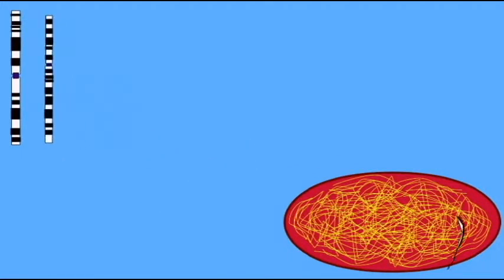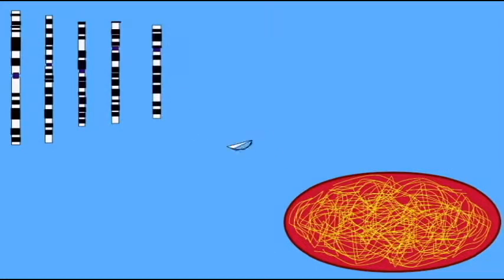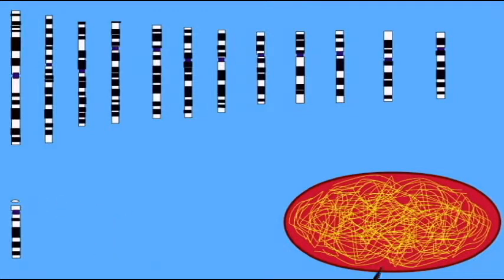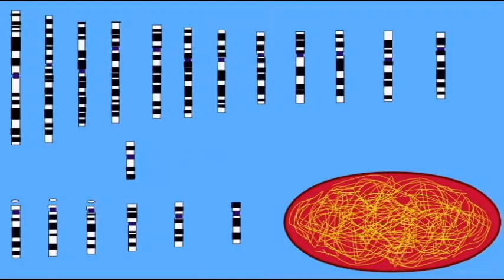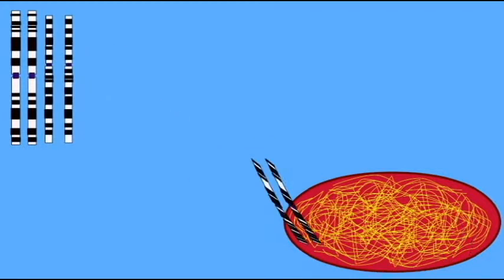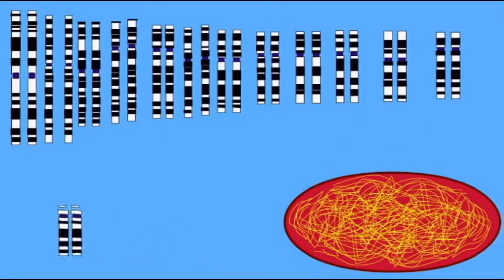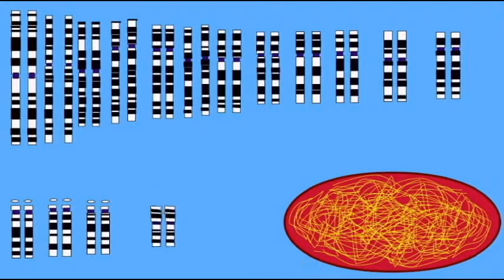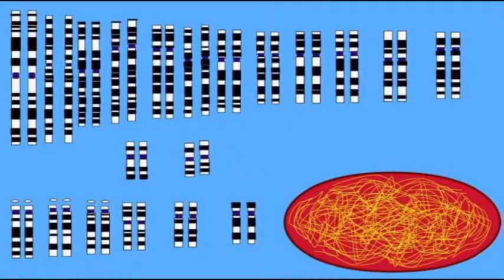REPRODUCTION: HAPLOID VS DIPLOID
HAPLOID VS DIPLOID